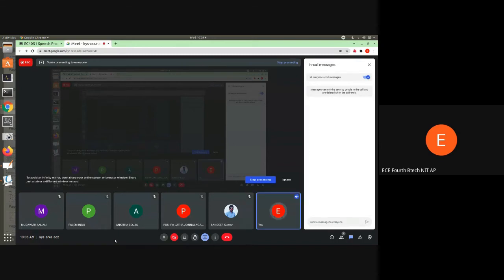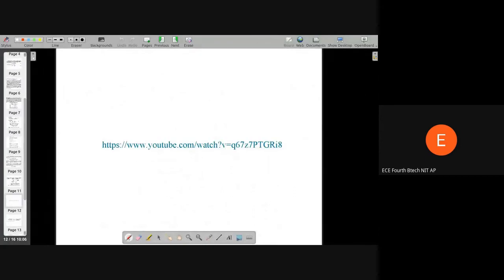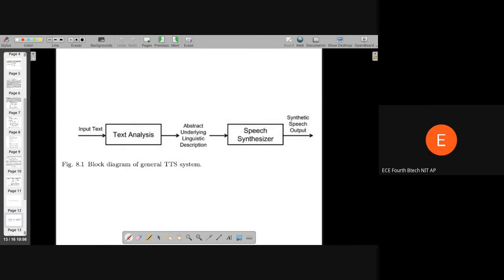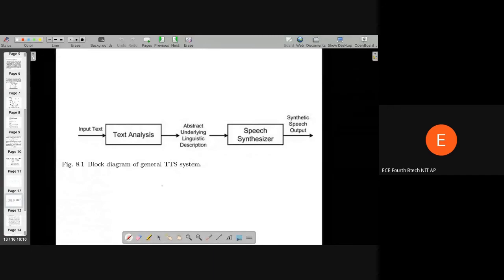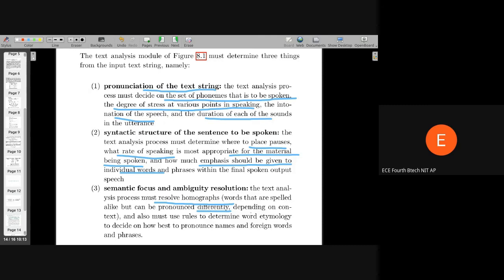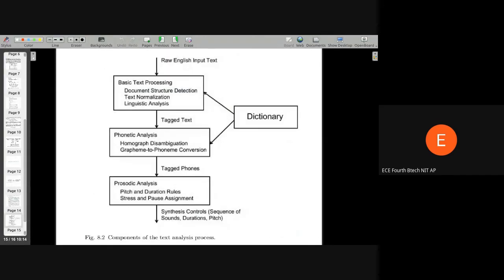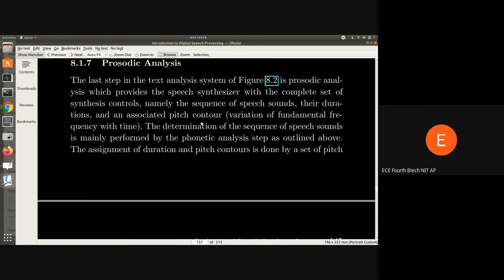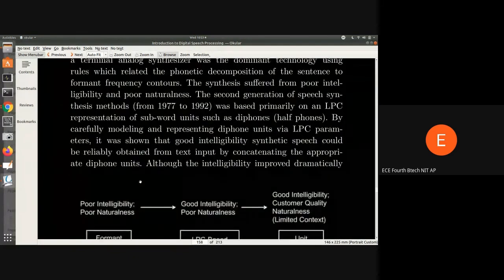Speech Processing: Lecture 34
Speech Processing lectures for Electrical / Computer / Communication Engineering and related disciplines.

Content of the Lecture(s):
Text-to-Speech synthesis (TTS)